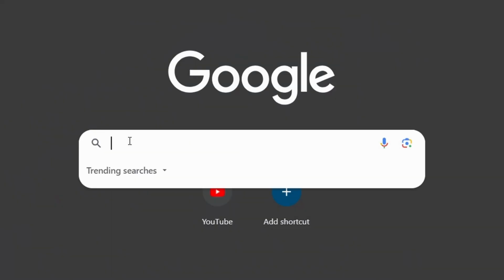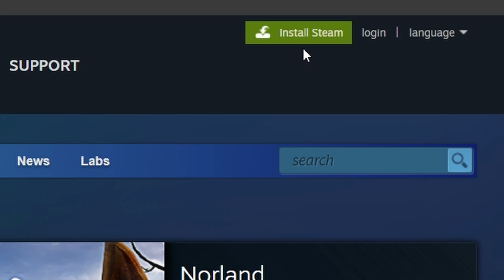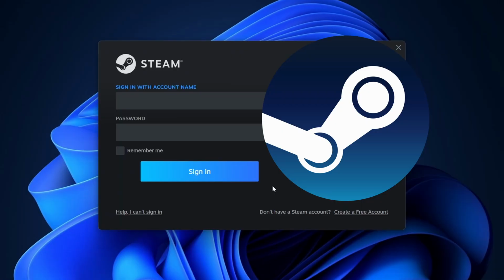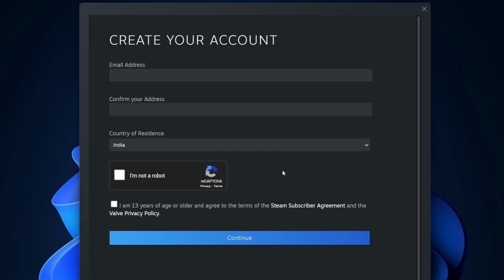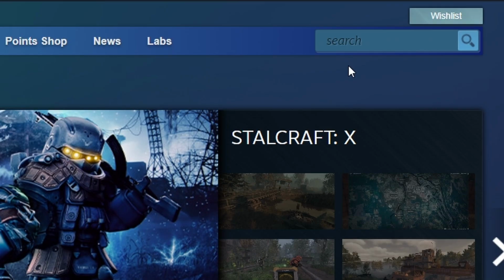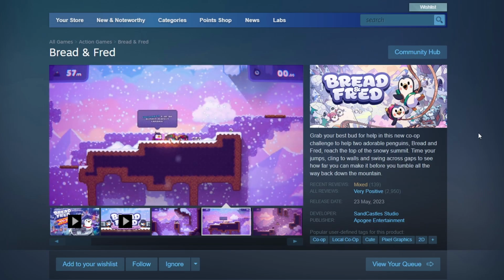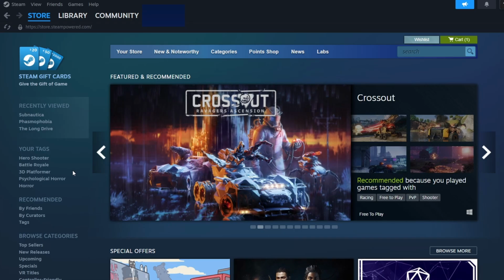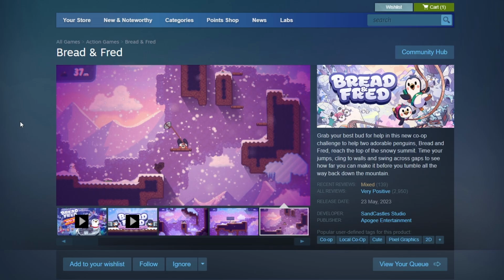How To Download Bread & Fred In PC | Bread & Fred Install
Today, I'm excited to guide you on how to download Bread & Fred in your PC.

Gaming Keyboard
Gaming Mouse